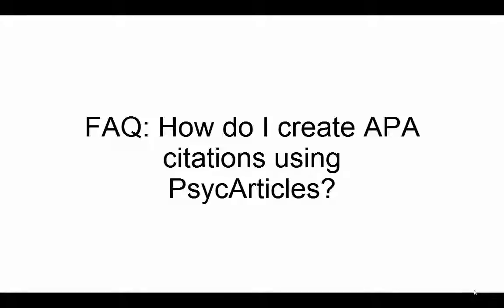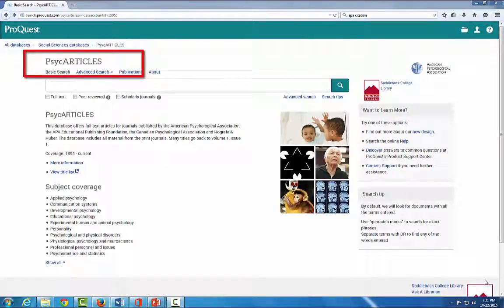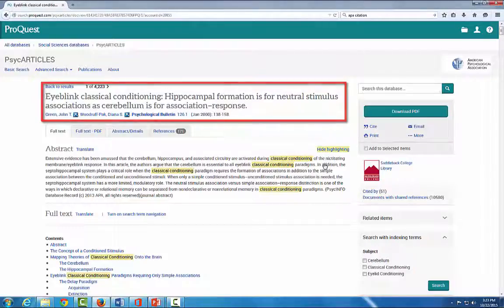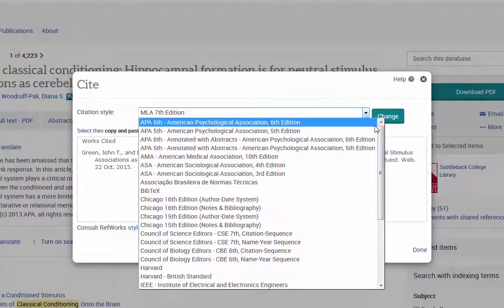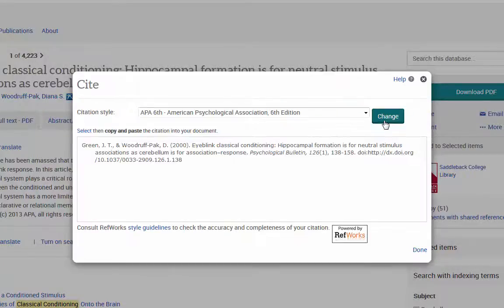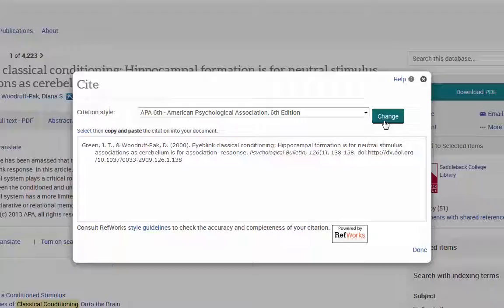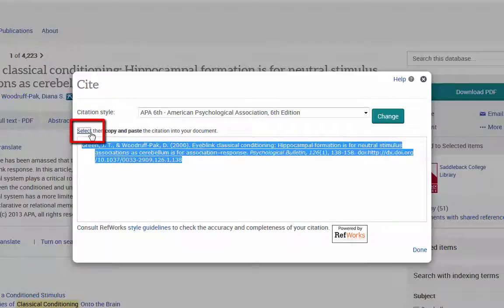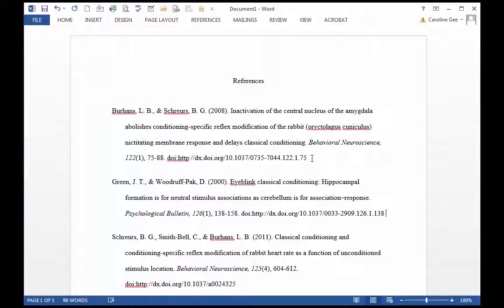APA citations with PsycArticles Database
This video shows a short cut for creating APA citations using the PsycArticles database in ProQuest.

Once you copy and paste your citation, please check your citation using this sheet to make sure it was done correctly